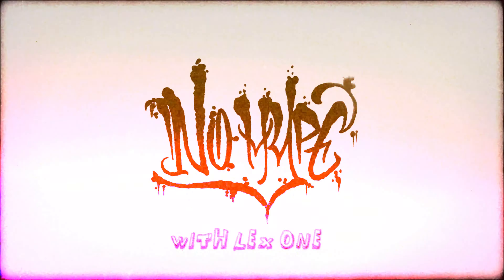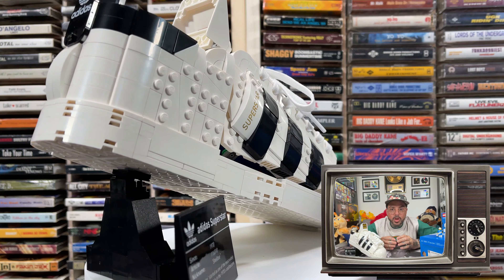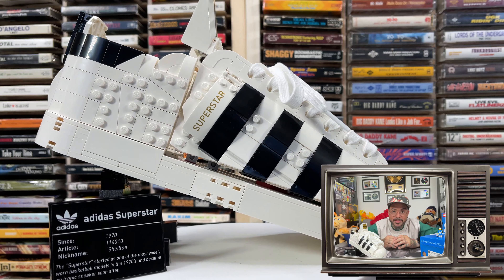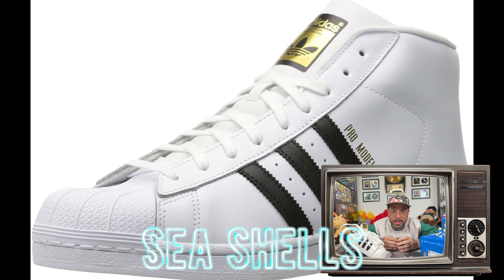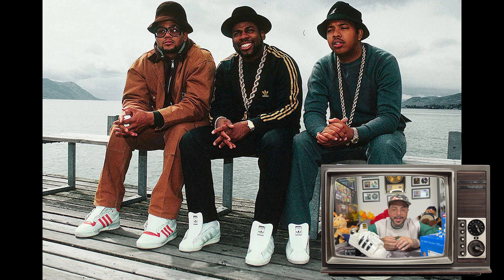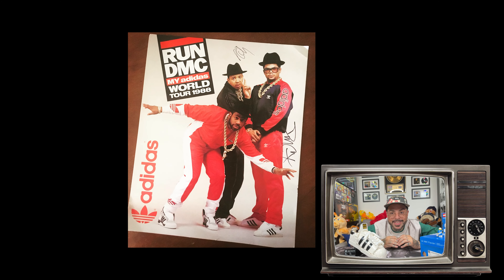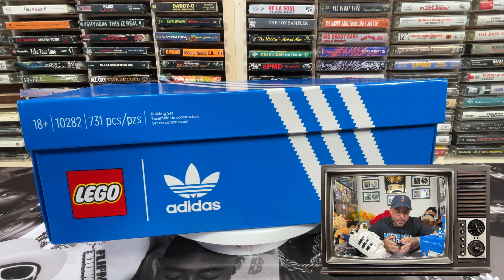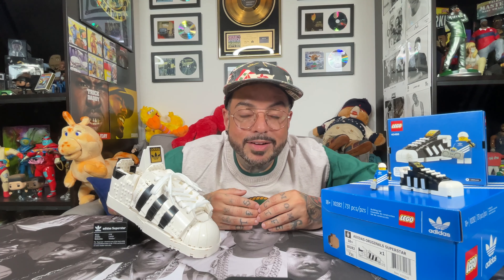Adidas x Lego Superstar Shell Toe - No Hype Ep 206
Lego Adidas Originals Superstar
Today we have one of the coolest items in a long time. Lego and Adidas has hooked up to create and release the Lego Adidas Originals Superstar model. This model allows fans to build their own Shell Toe Adidas from custom lego bricks provided, a whopping 731 pieces to be exact. It also comes with a stand to display your model, and it can be customized even further with other lego bricks and pieces of different colors to make your creation more personal. Both Lego and Adidas have been giants in their perspective fields for decades, which makes this creation a must have. The song “My Adidas” by Run DMC takes on new meaning with this releases.